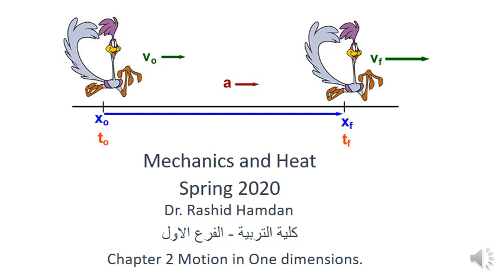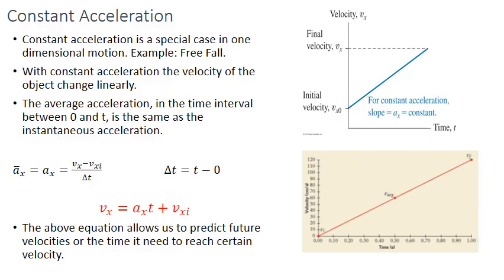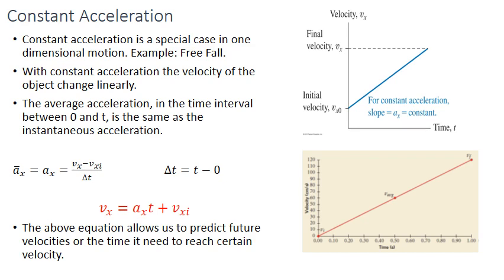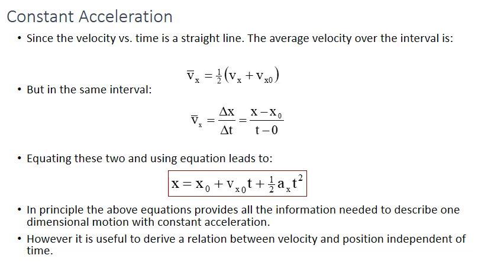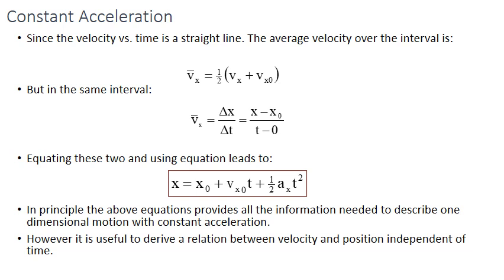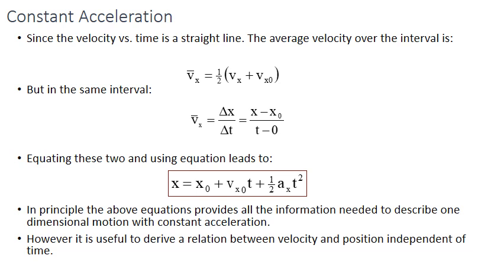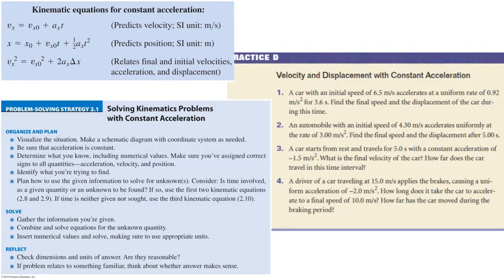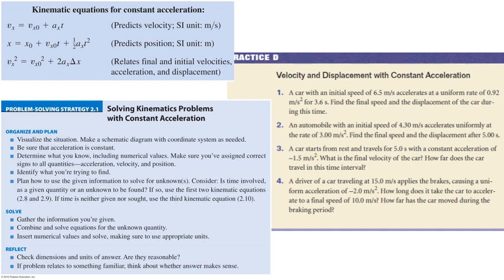Mechanics and Heat Chapter 2: motion in one dim part 3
equations of motion in one dimension with constant acceleration.